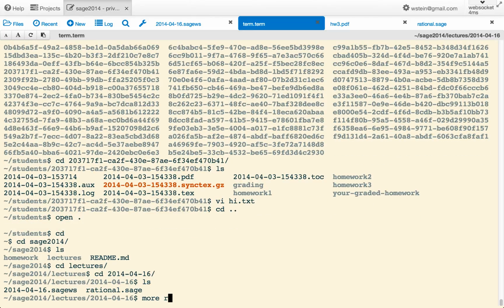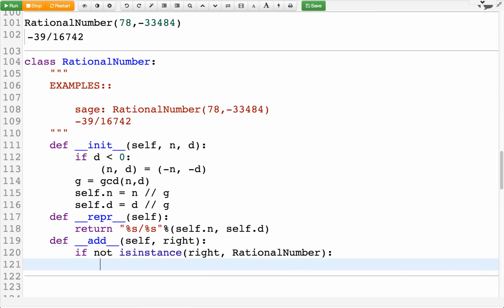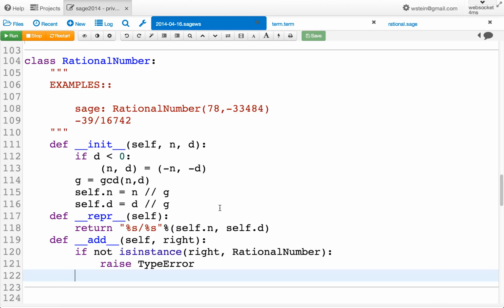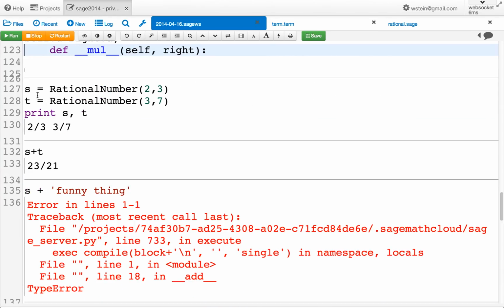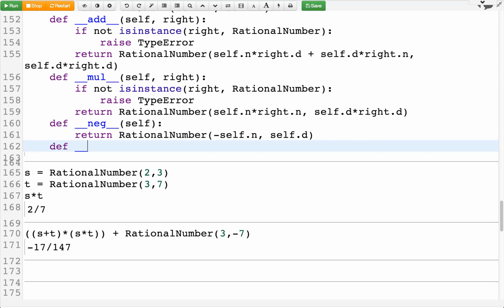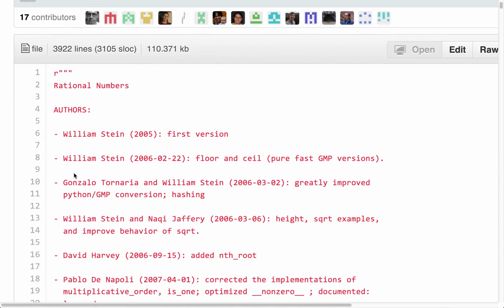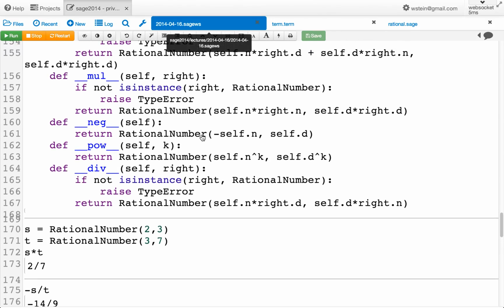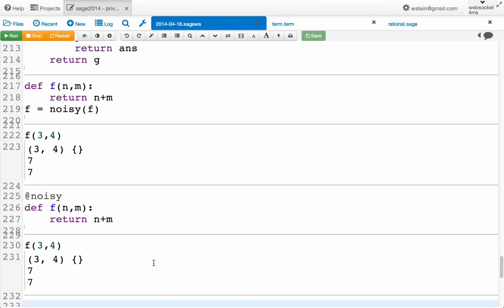2014 04 16 - part2 - LECTURE 8